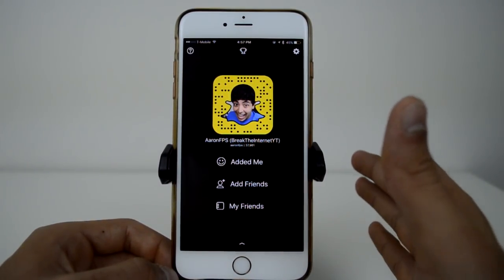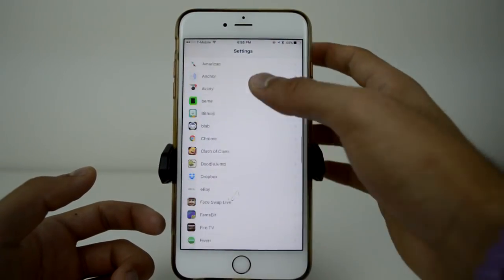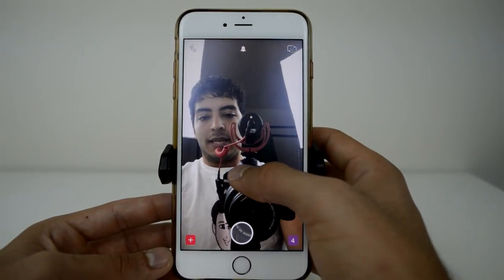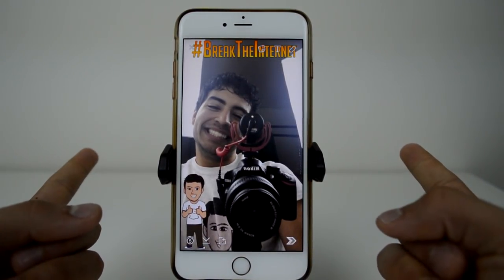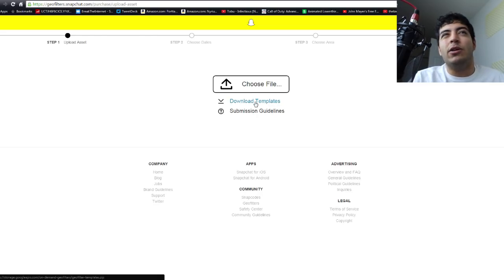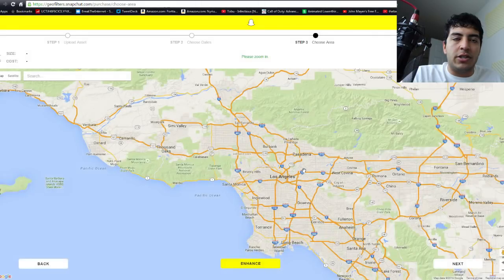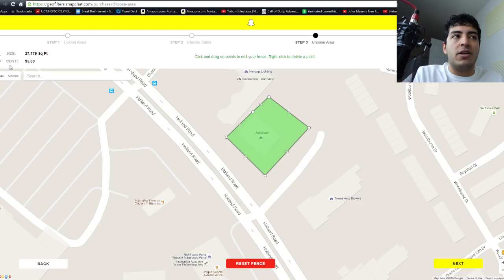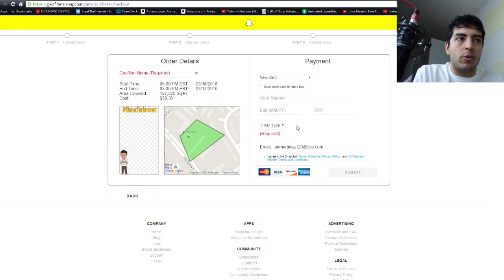Snapchat Update - How to Make Your Own Personal Geofilters (On-Demand Filters)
Having a party? There's a Geofilter for that! Anniversary? There's a Geofilter for that! Snapchat has introduced a feature called On Demand filters which allows you to make a Geofilter for Snapchat! This can be used for so many awesome events and I'l show you exactly how to get one for YOUR event!

Getting the filter- 1:09
Submitting filter- 2:57

Snapchat Update - How to Make Your Own Personal Geofilters!